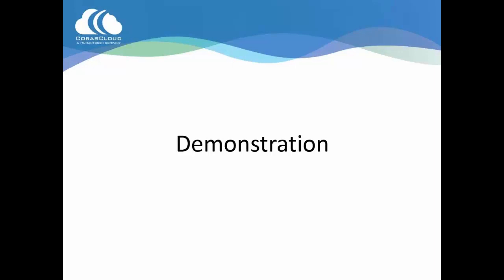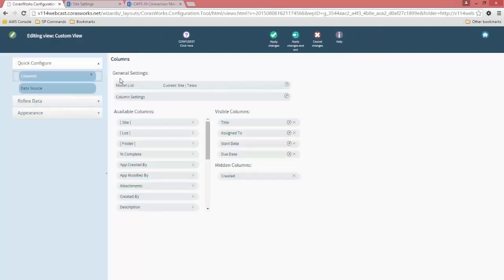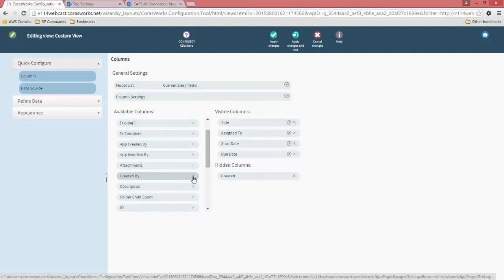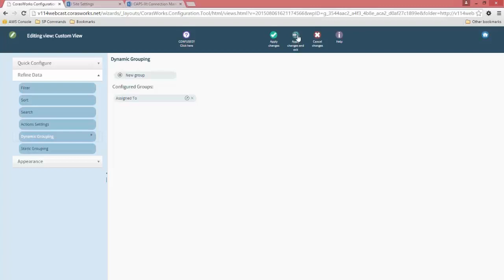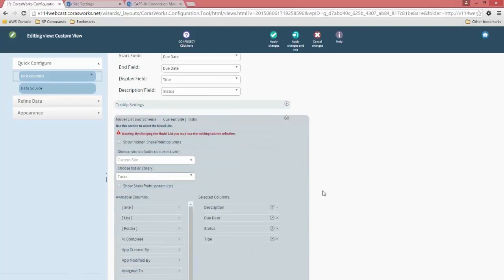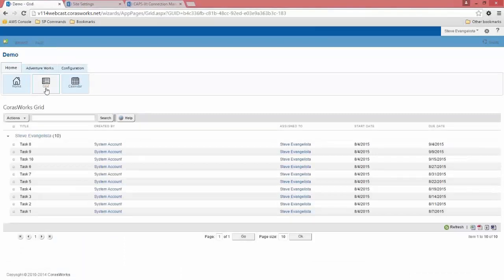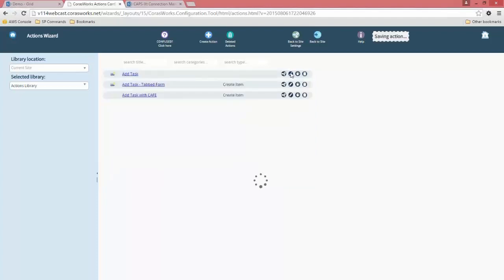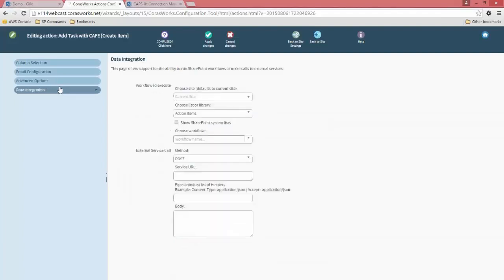Demo Display Wizard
A demonstration of the new features in the Display Wizard for the CorasWorks v11.4 release